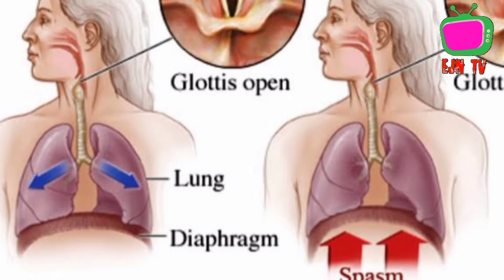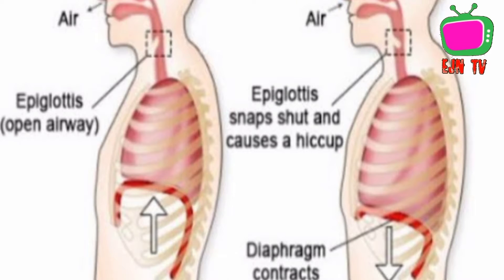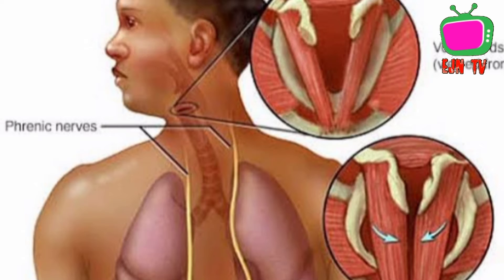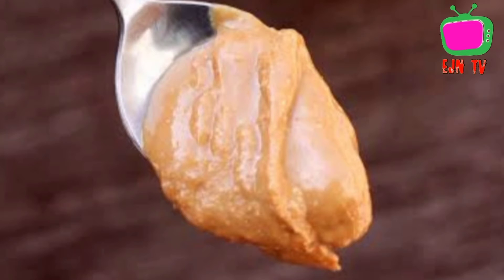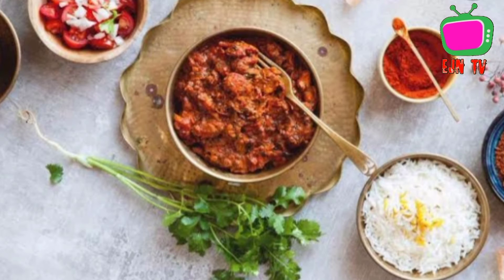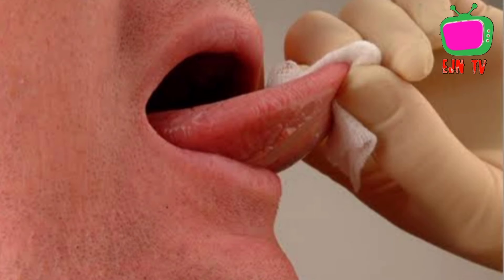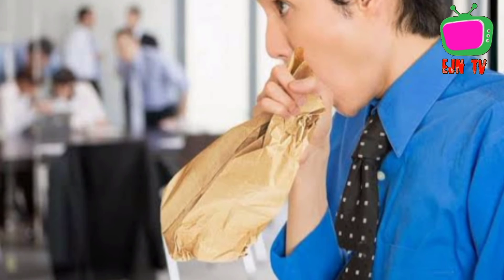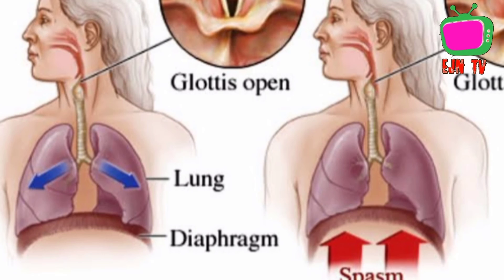How To Get Rid Of Hiccups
Hiccups are involuntary contractions of the diaphragm — the muscle that separates your chest from your abdomen and plays an important role in breathing. Each contraction is followed by a sudden closure of your vocal cords, which produces the characteristic "hic" sound.

Hiccups may result from a large meal, alcoholic or carbonated beverages or sudden excitement. In some cases, hiccups may be a sign of an underlying medical condition. For most people, a bout of hiccups usually lasts only a few minutes. Rarely, hiccups may persist for months. This can result in weight loss and exhaustion.

Symptoms

Hiccupping is a symptom. It may sometimes be accompanied by a slight tightening sensation in your chest, abdomen or throat.

Make an appointment to see your doctor if your hiccups last more than 48 hours or if they are so severe that they cause problems with eating, sleeping or breathing.

Causes

The most common triggers for hiccups that last less than 48 hours include:

Drinking carbonated beverages

Drinking too much alcohol

Eating too much

Excitement or emotional stress

Sudden temperature changes

Swallowing air with chewing gum or sucking on candy

Hiccups that last more than 48 hours may be caused by a variety of factors, which can be grouped into the following categories.

Nerve damage or irritation

A cause of long-term hiccups is damage to or irritation of the vagus nerves or phrenic nerves, which serve the diaphragm muscle. Factors that may cause damage or irritation to these nerves include:

A hair or something else in your ear touching your eardrum

A tumor, cyst or goiter in your neck

Gastroesophageal reflux

Sore throat or laryngitis

Central nervous system disorders

A tumor or infection in your central nervous system or damage to your central nervous system as a result of trauma can disrupt your body's normal control of the hiccup reflex. Examples include:

Encephalitis

Meningitis

Multiple sclerosis

Stroke

Tumors

Metabolic disorders and drugs

Long-term hiccups can be triggered by:

Alcoholism

Anesthesia

Barbiturates

Diabetes

Electrolyte imbalance

Kidney disease

Steroids

Tranquilizers

Risk factors

Men are much more likely to develop long-term hiccups than are women. Other factors that may increase your risk of hiccups include:

Mental or emotional issues. Anxiety, stress and excitement have been associated with some cases of short-term and long-term hiccups.

Surgery. Some people develop hiccups after undergoing general anesthesia or after procedures that involve abdominal organs.